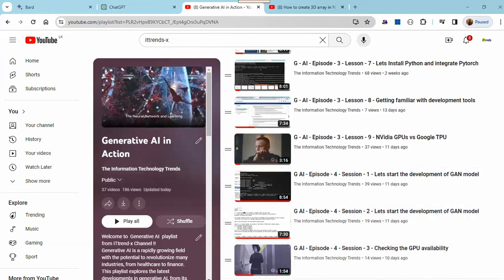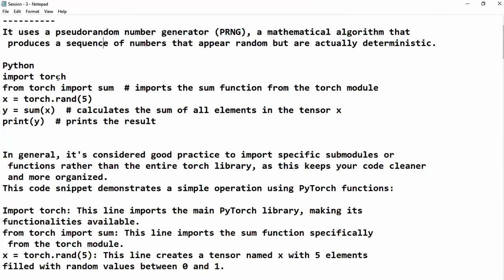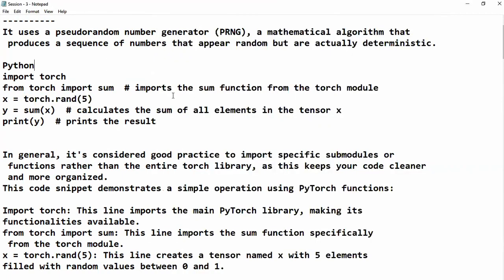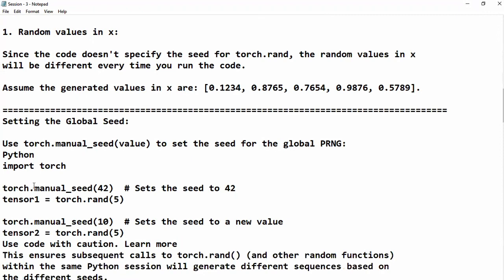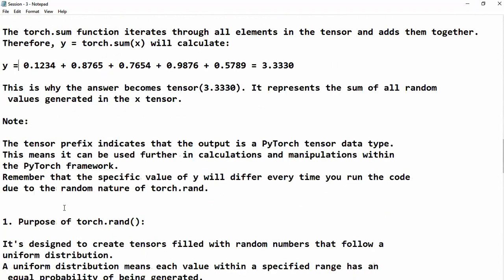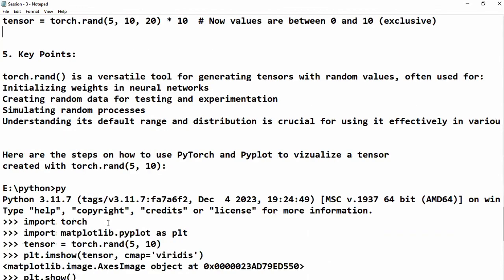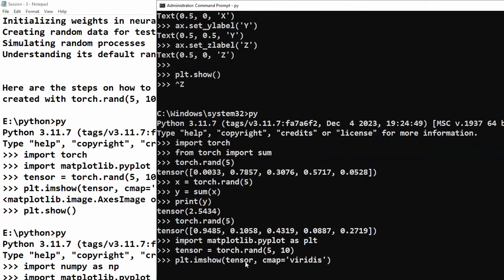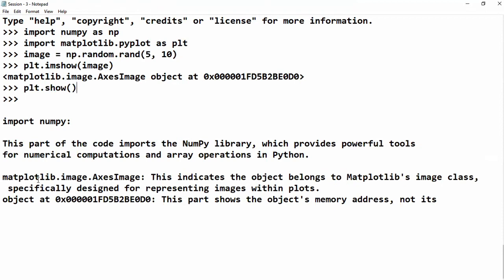G AI - Episode - 4 - Session - 3 - Lets start the development of GAN model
** Dive into Generative AI with PyTorch: Mastering the Random Function **

Unlock the power of randomness in your GAN models! Join us in Session 3, Episode 4 as we explore:

# Demystifying torch. Random: Generate tensors of random values for dynamic model creation.
# Understanding seeds: Ensure reproducibility and control your results.
# Visualizing tensors with plots: Bring your data to life and gain insights.
# Scaling for greater ranges: Break free from 0-1 and explore new possibilities.
# Creating multi-dimensional arrays: Craft complex structures for advanced modeling.
# Whether you're a PyTorch newbie or a seasoned pro, this session offers something for everyone.

**Click play to level up your AI skills today! **